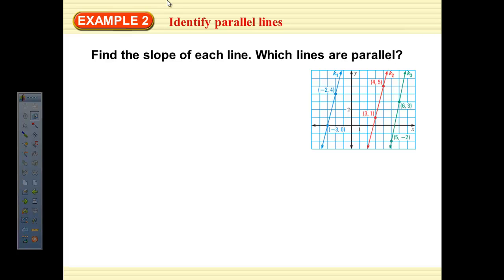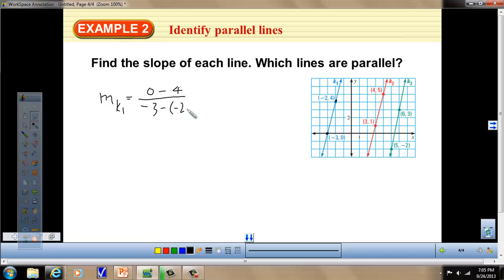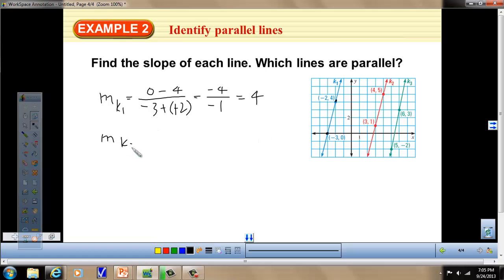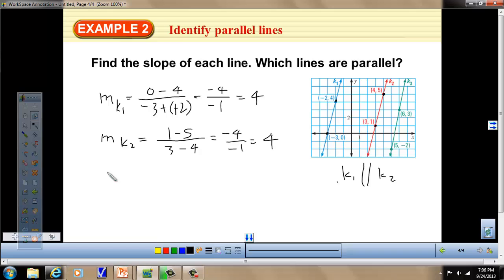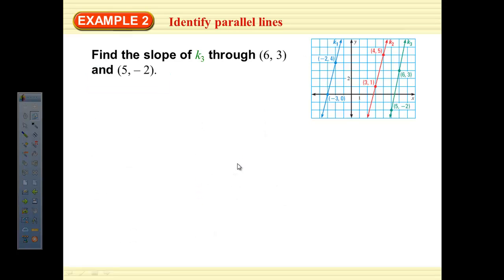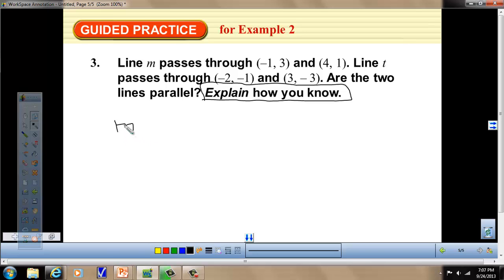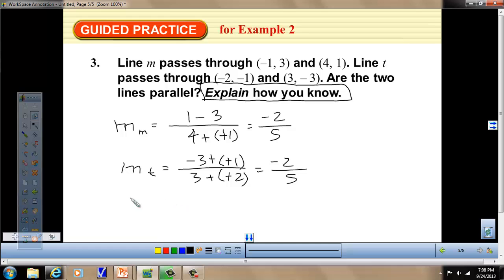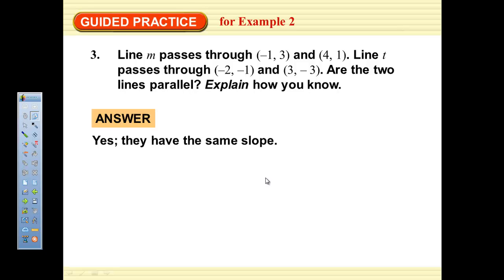Chapter 3.4-Example 2